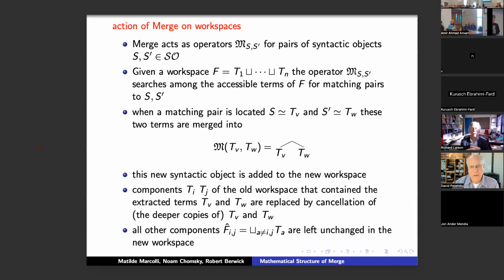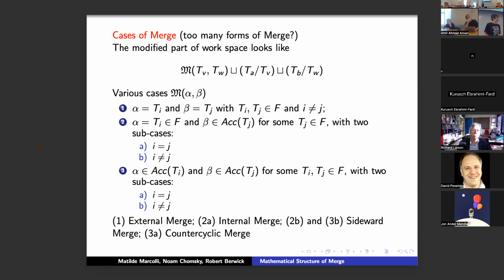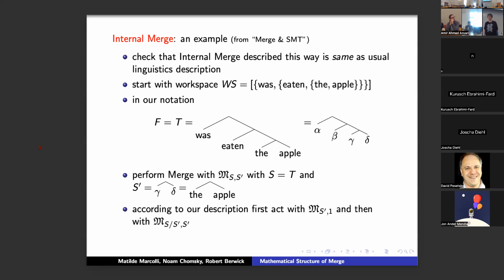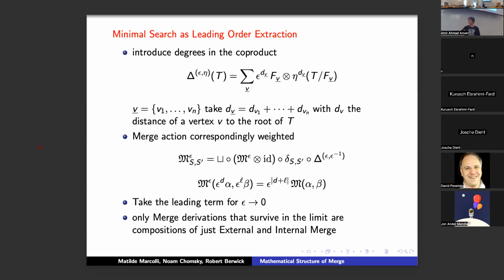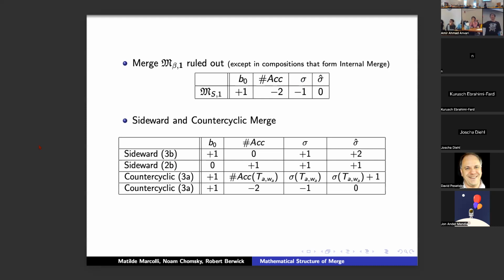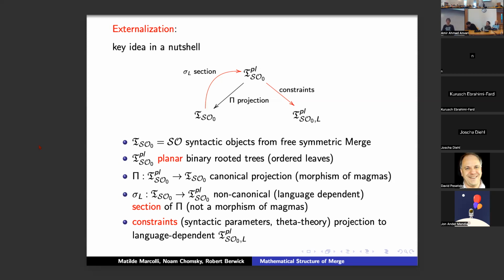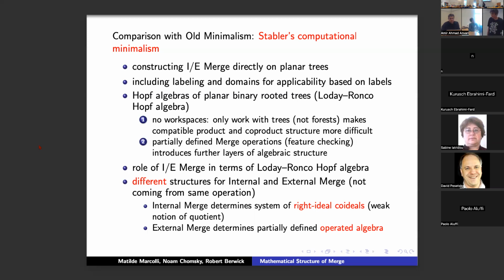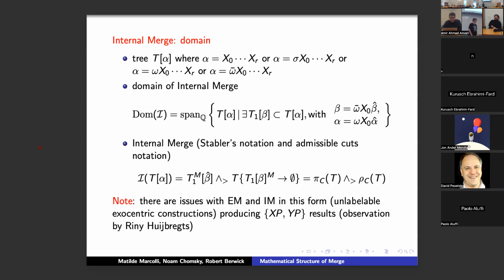Lecture 2: Mathematical Structure of Syntactic Merge - An Algebraic Model for Generative Linguistics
this is the second of a series of five lectures given by Matilde Marcolli at the MIT Linguistics Department, December 12, 2023